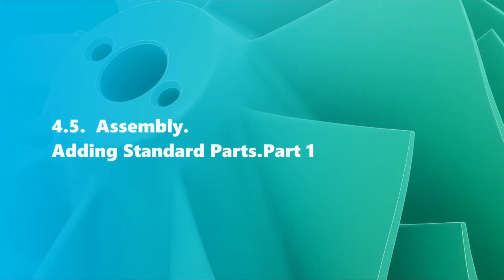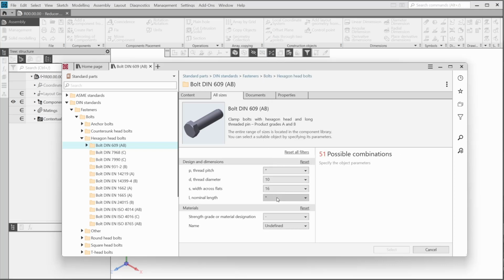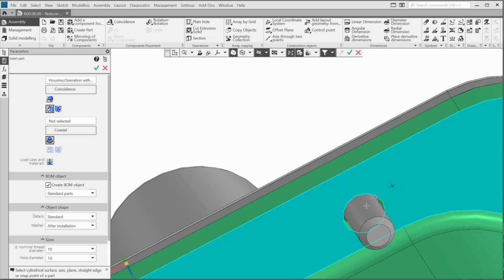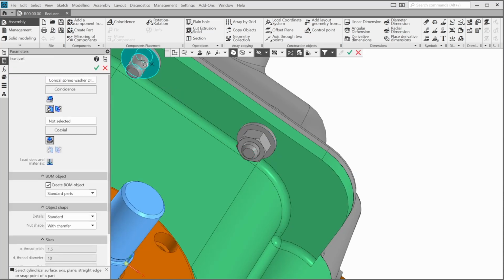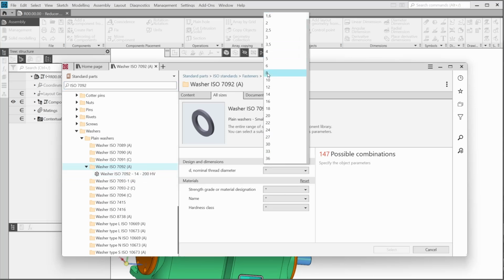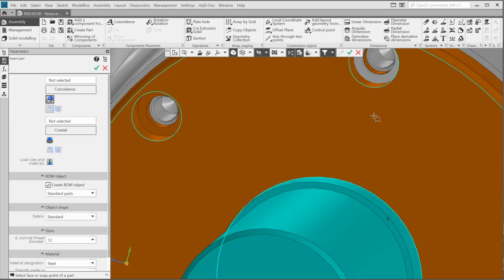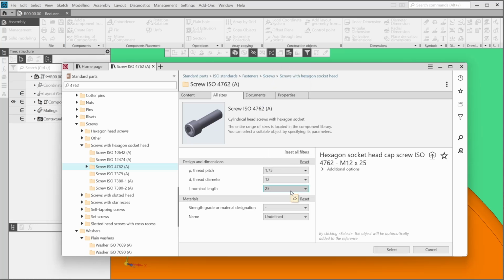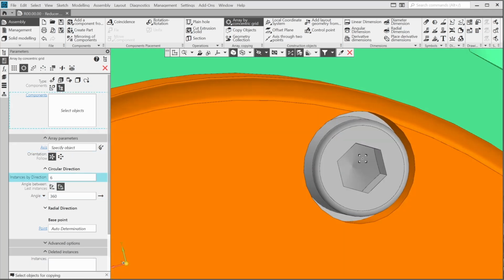4.5 Adding Standard Parts. Part 1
In this lesson we’ll learn how to add standard parts to the assembly using “Standard Parts for KOMPAS” – an application on the POLYNOM:MDM platform, included in the KOMPAS-3D distribution.